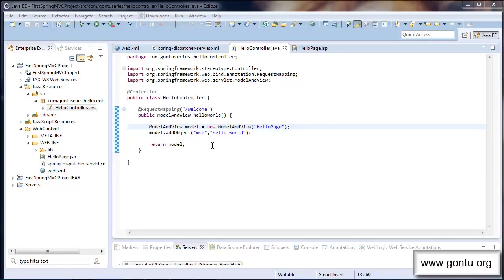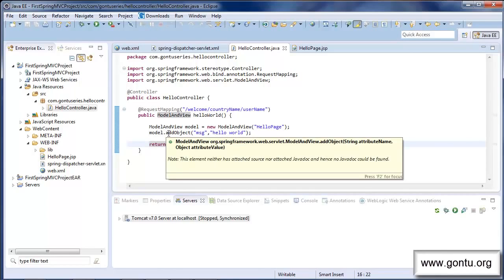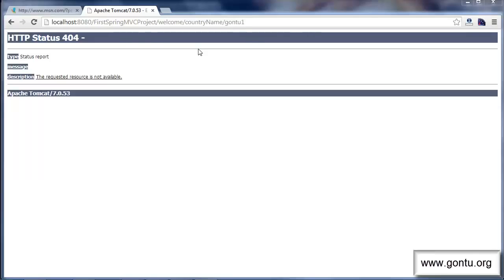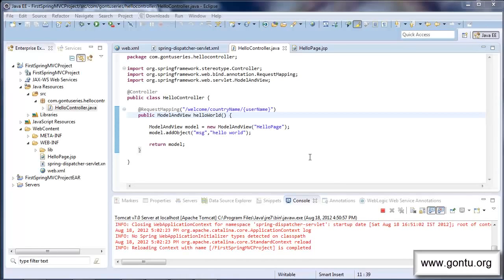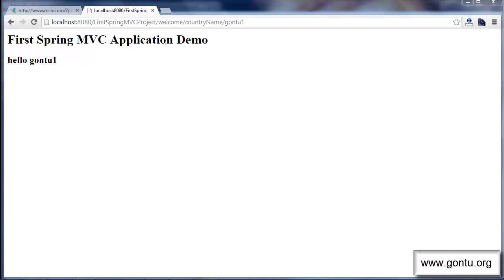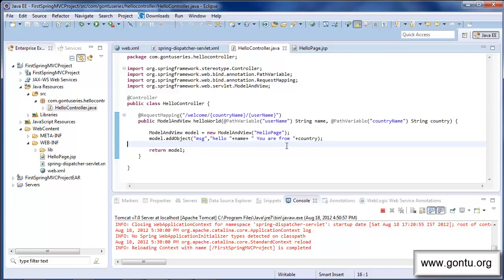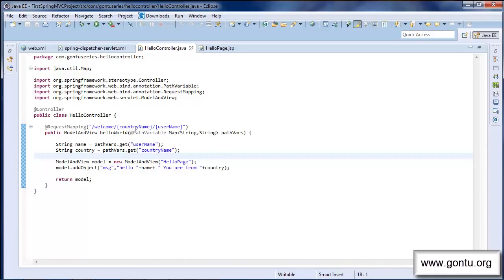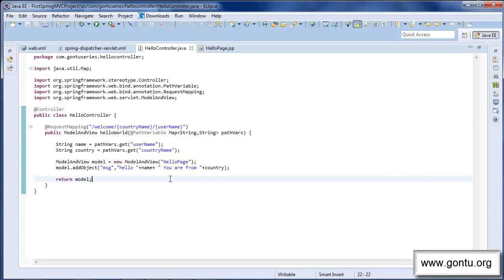Spring MVC Tutorials 09 @PathVariable annotation in detail A URI Template concept